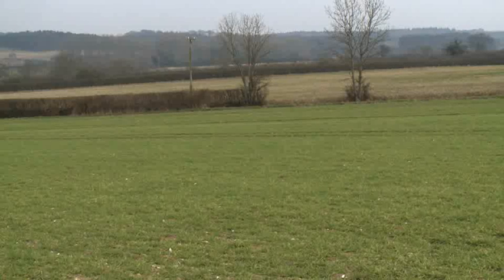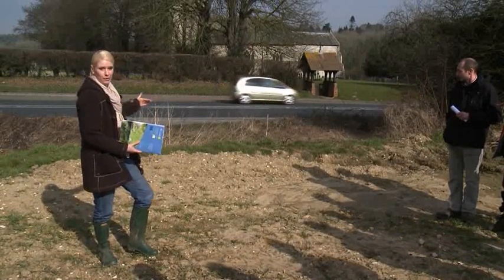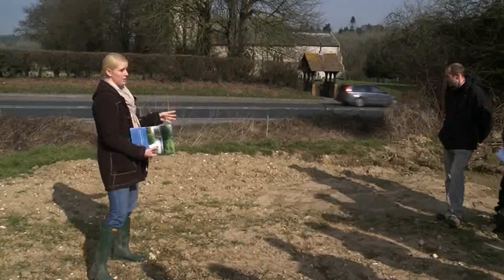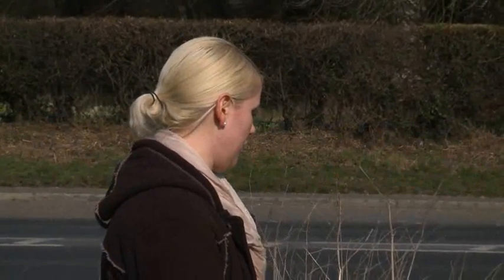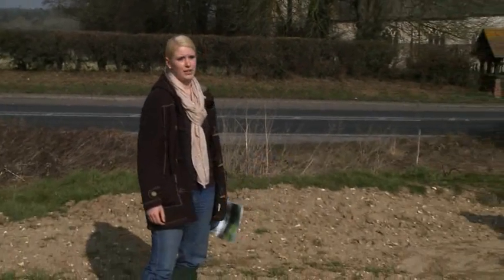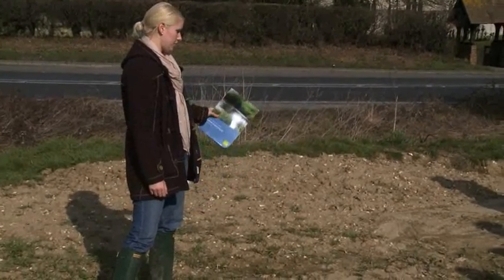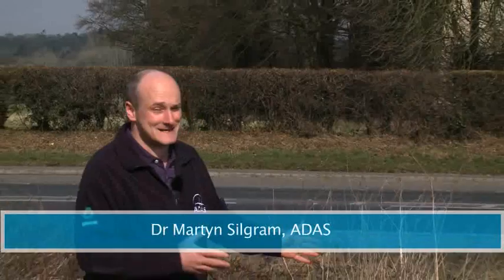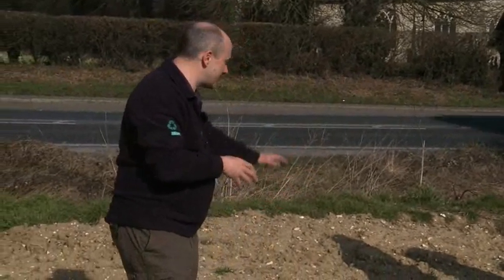Preventing and managing runoff